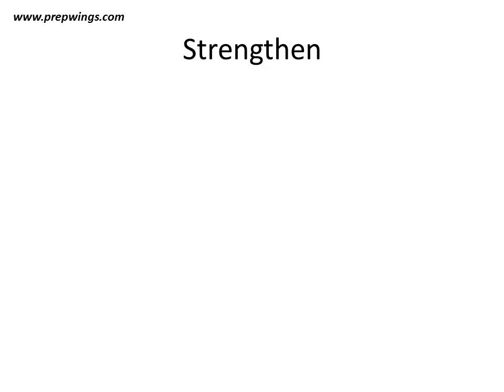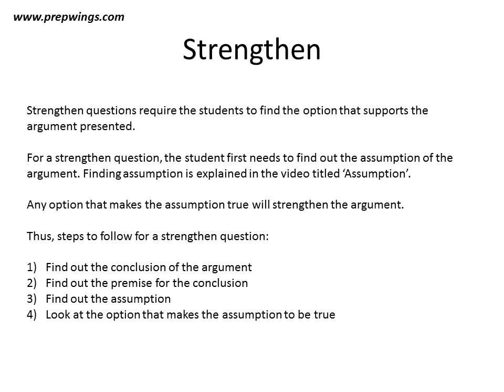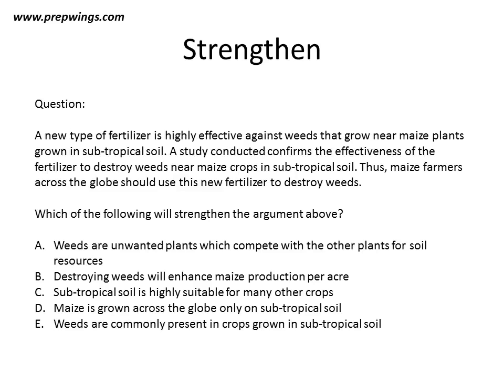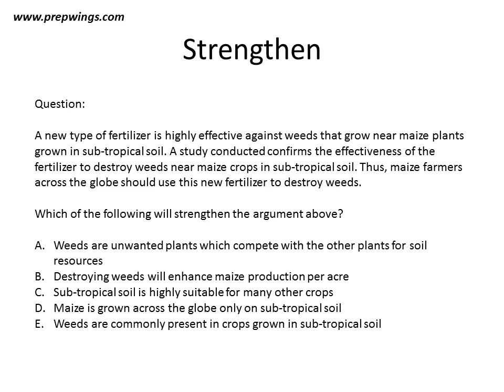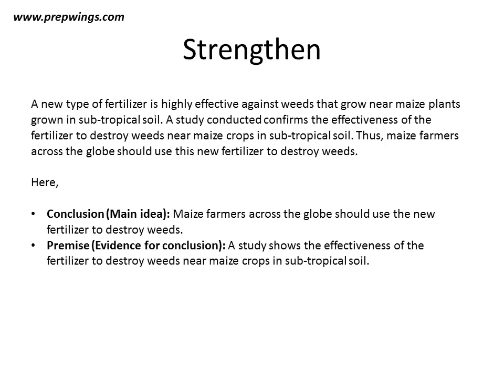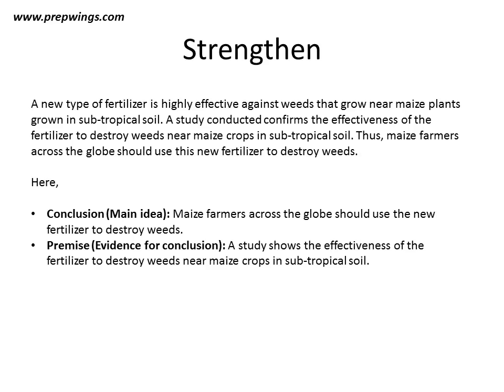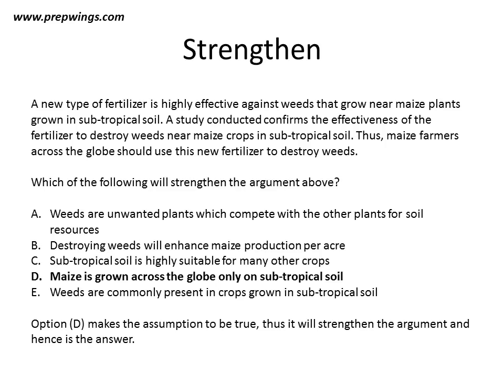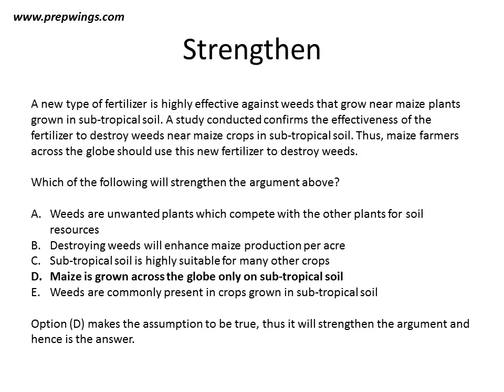Strengthen - Critical Reasoning